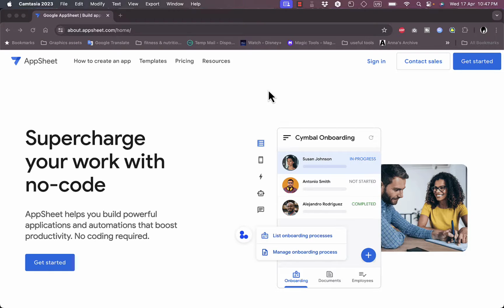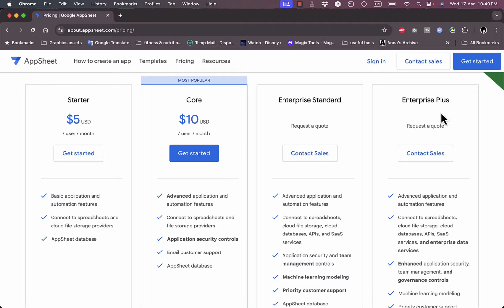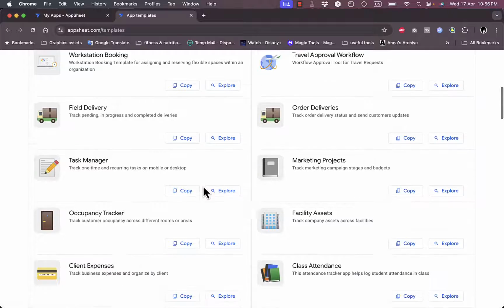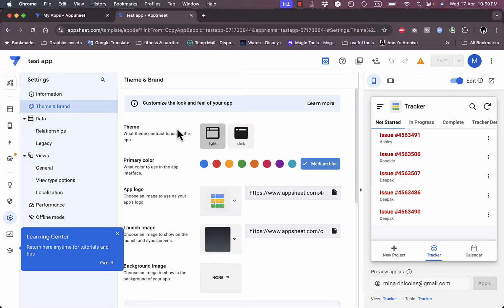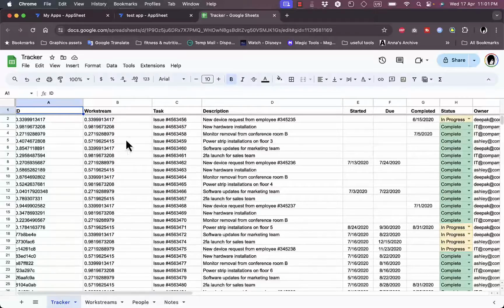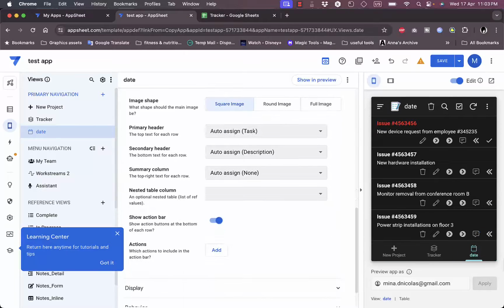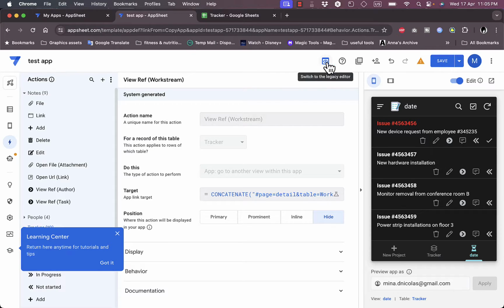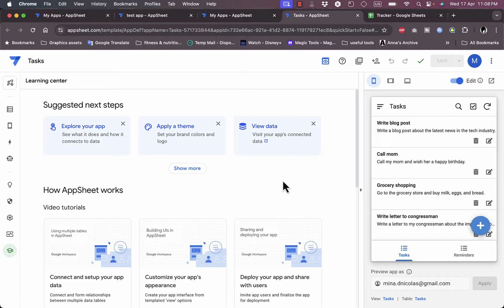Appsheet Tutorial for Beginners | How to Use Appsheet 2026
Appsheet Tutorial for Beginners